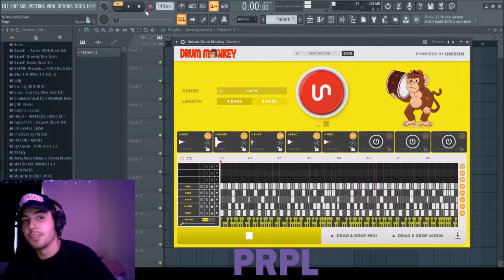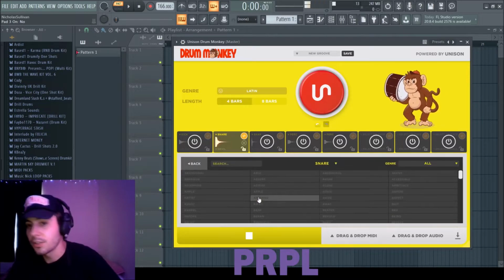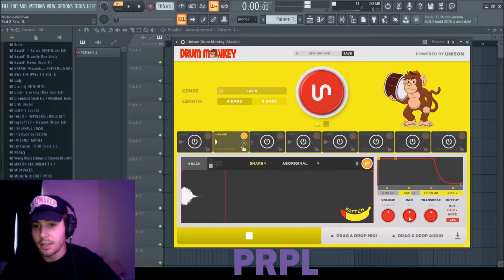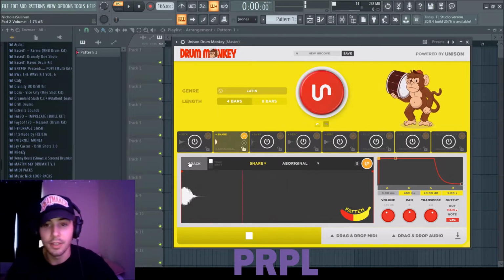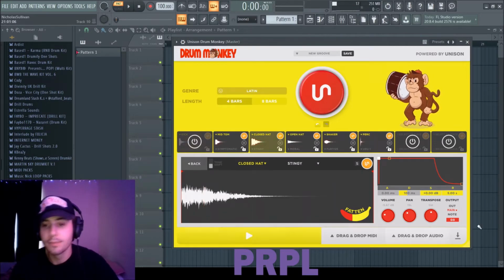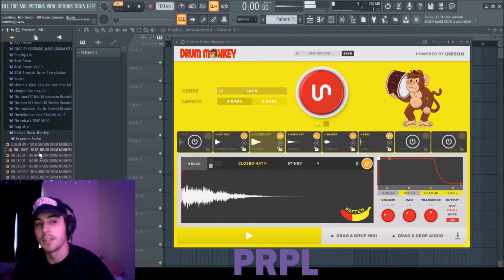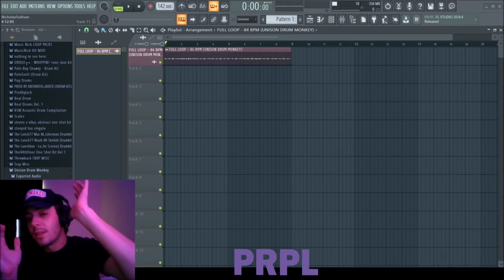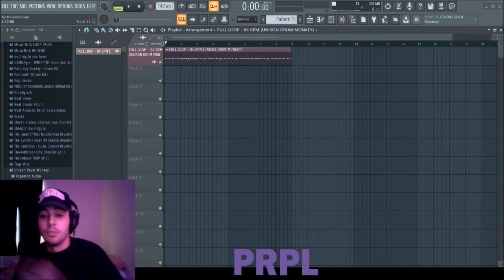Making CRAZY Drum LOOPS With UNISON DRUM MONKEY! *NEW PLUGIN!*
MUSICNICKBEATS.com